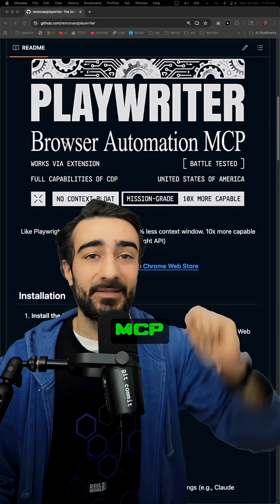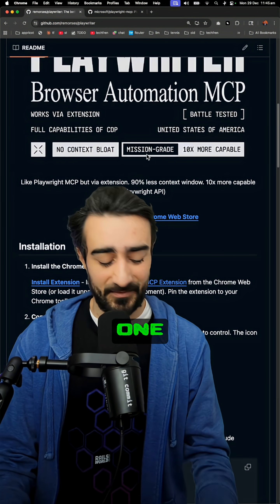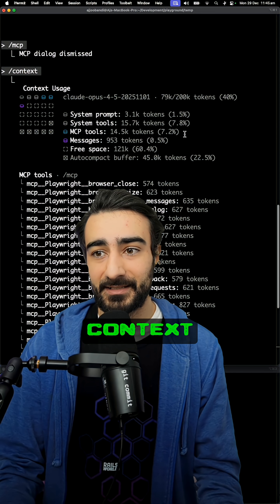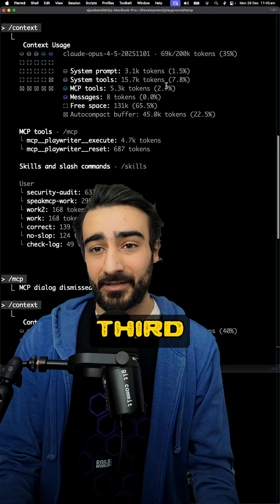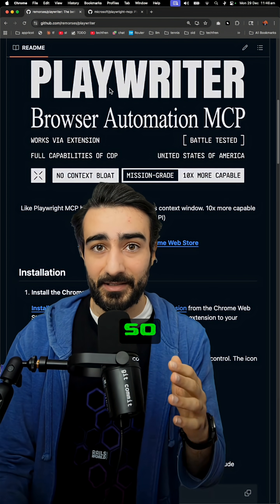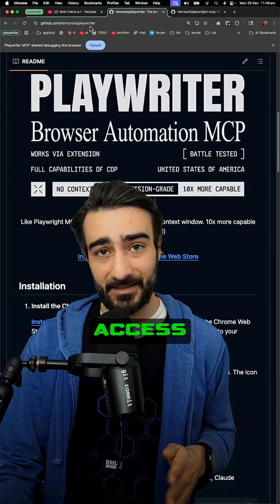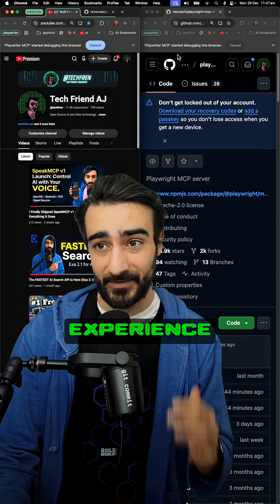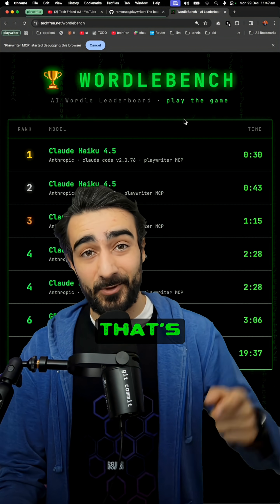I switched from Playwright MCP to this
Playwriter MCP just took the #1 spot for browser use agents.
Playwright MCP uses 14.5k tokens. Playwriter? Only 5k. That's almost a third.
One tool called Execute runs any JavaScript on the page. The Chrome extension groups tabs so you can see exactly what your agent has access to.
It solved my Wordle bench in 30 seconds with Haiku.